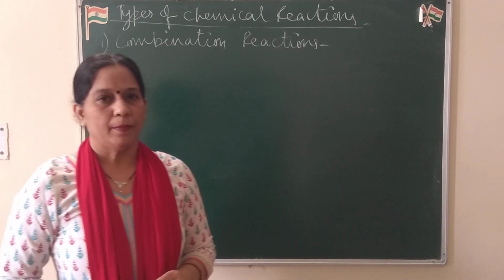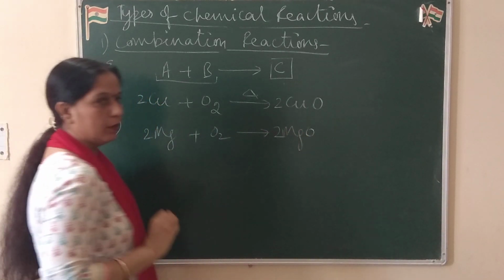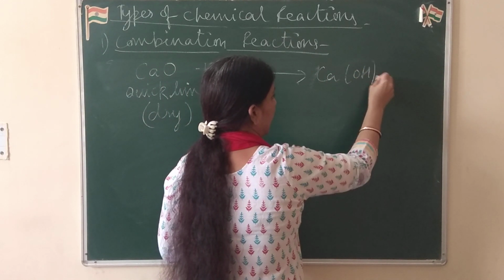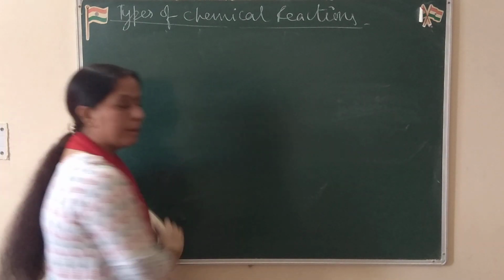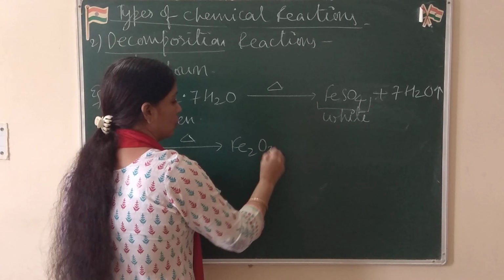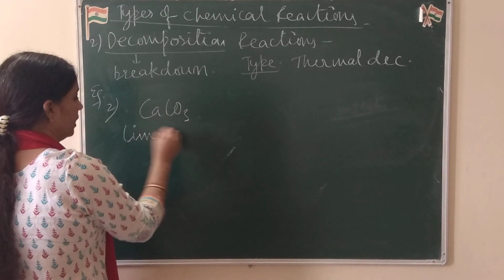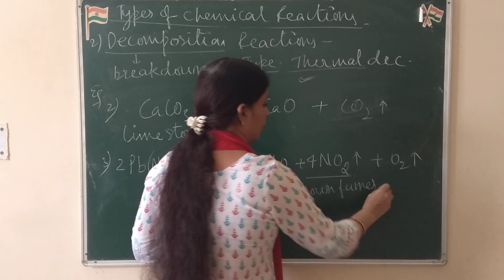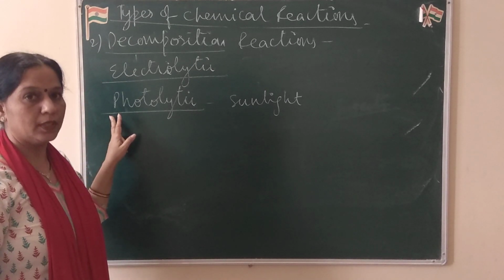Types of Chemical Reactions,part 1,X/NTSE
Topic- Combination reaction, Decomposition reaction, with examples